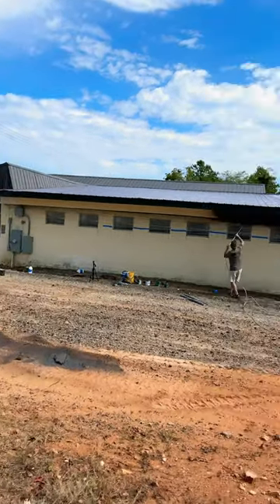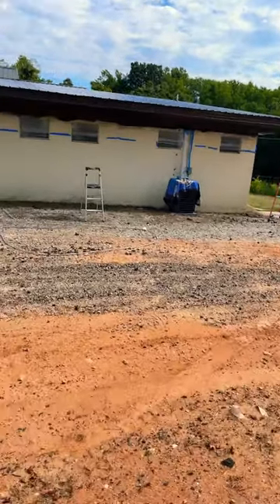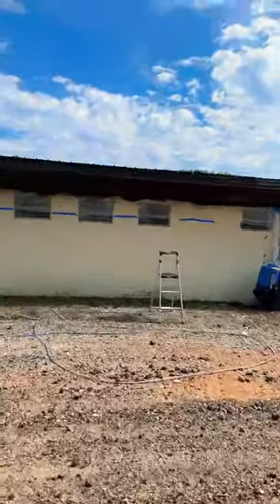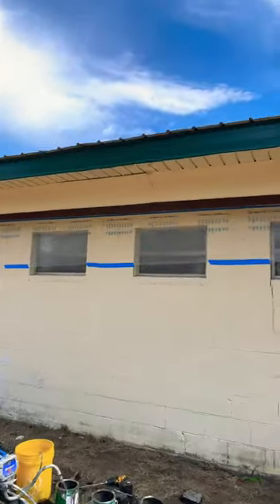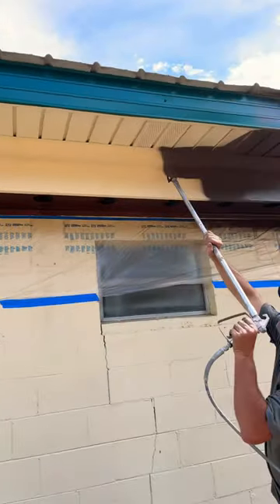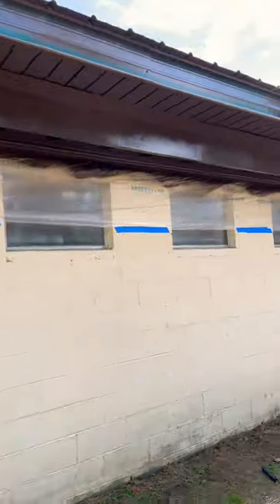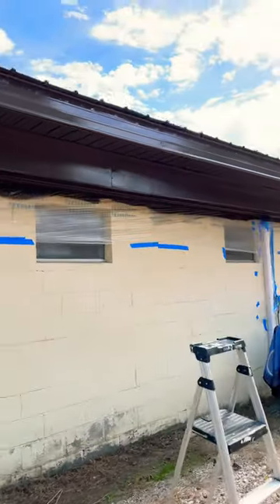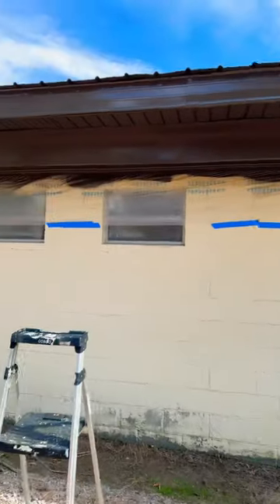PAINTING WITH GRAYCO SPRAYER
Metal roof is done NOW painting Facia Board and Soffit